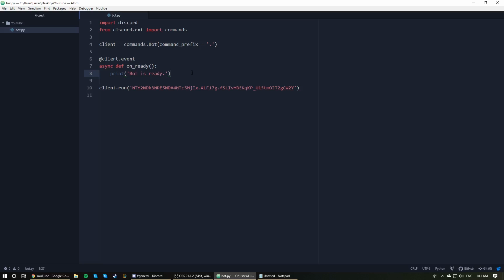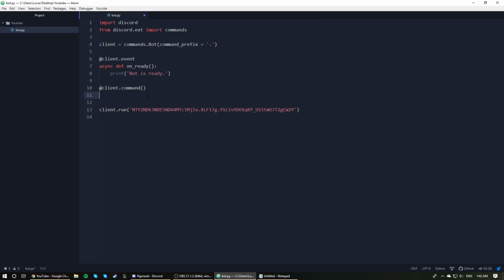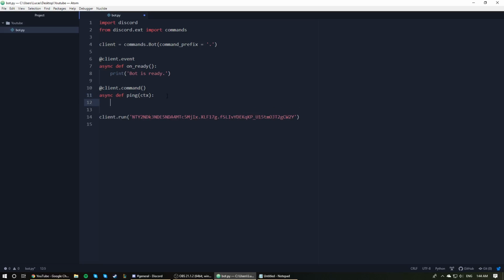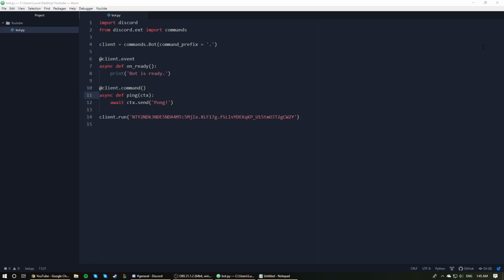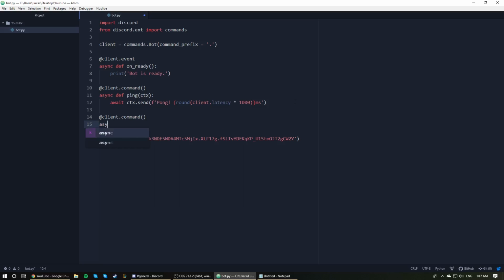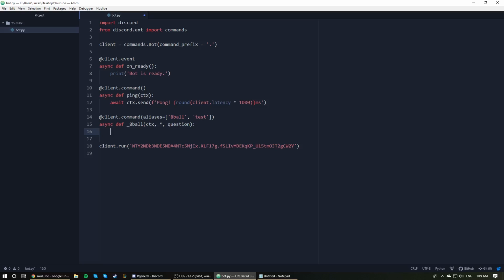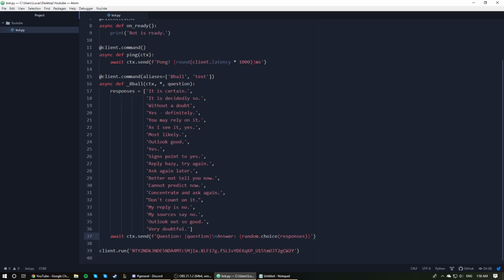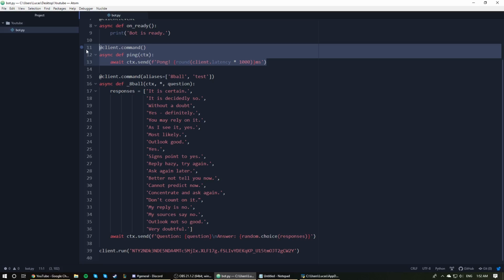Python: Making a Discord bot (Part 3: Commands)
In this video, we learn how to implement commands into our bot to increase its functionality.